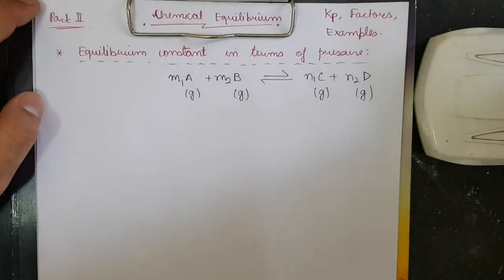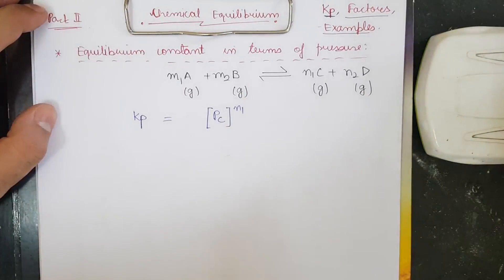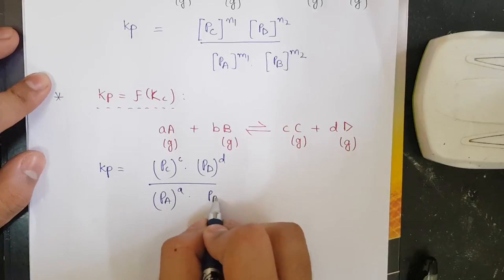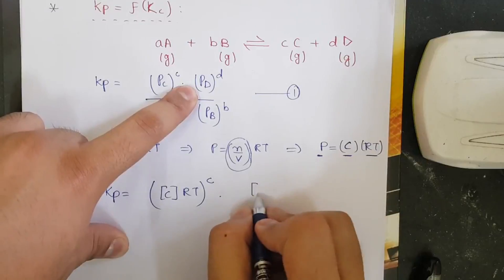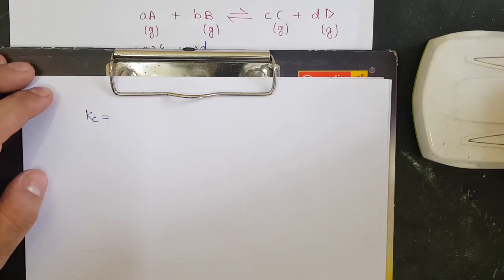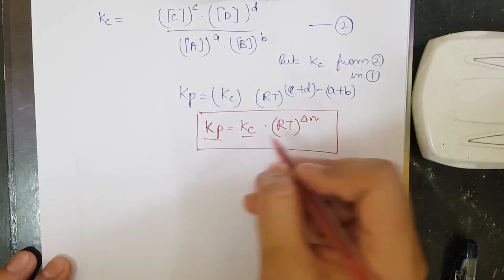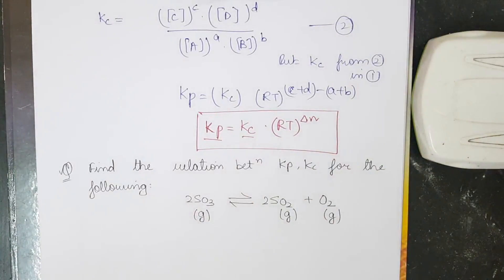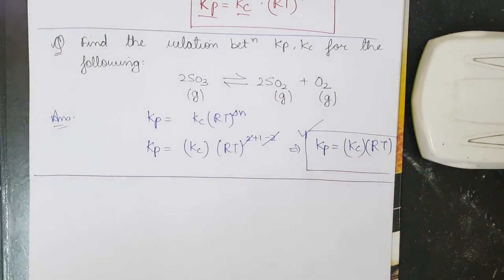Chemical Equilibrium (Part II): Kp, Factors affecting Equilibrium Constant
Relation between Kp and Kc has been discussed along with the many important factors which affect the equilibrium constant.